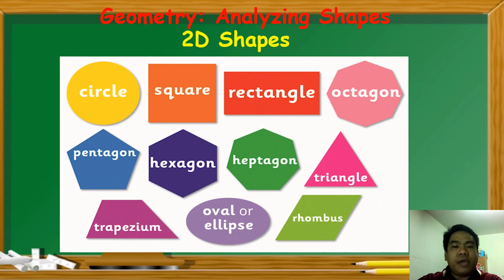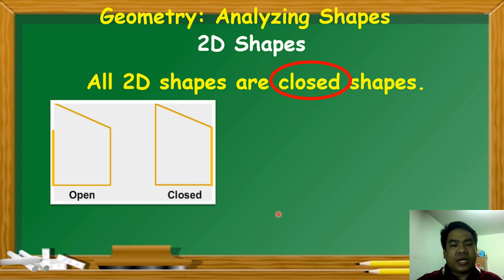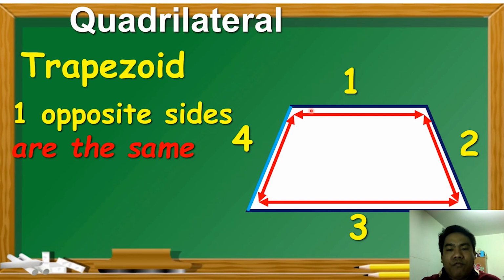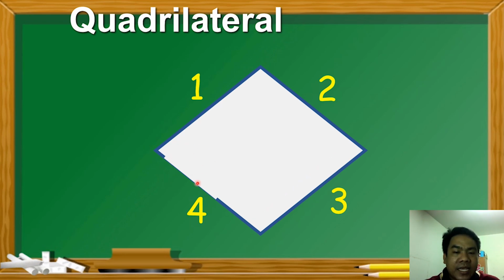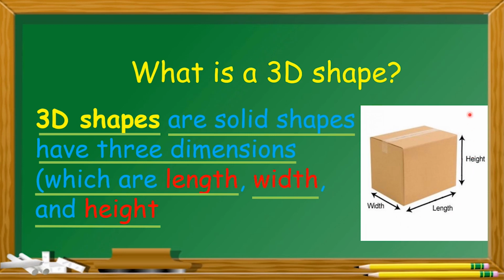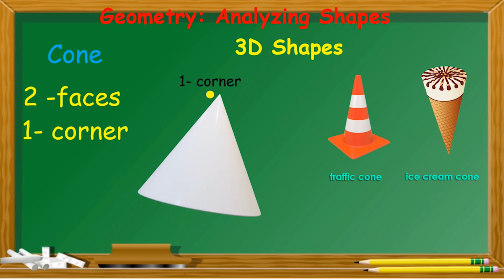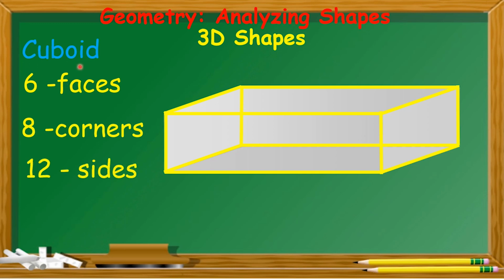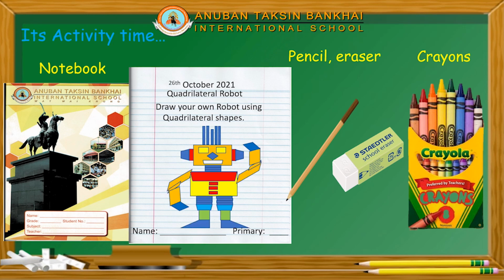Week 21 3D shapes